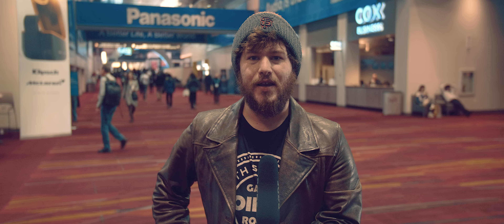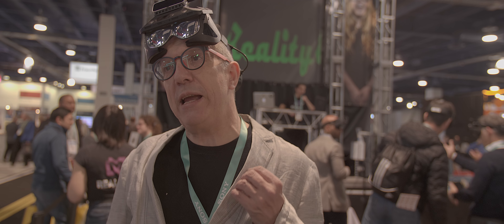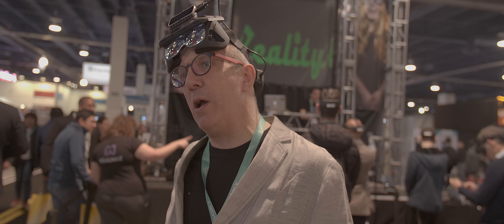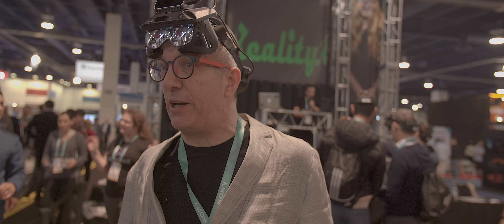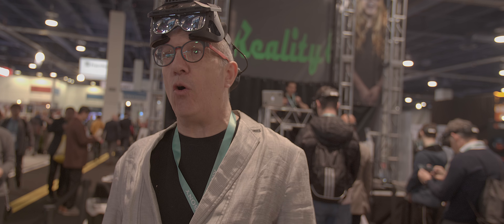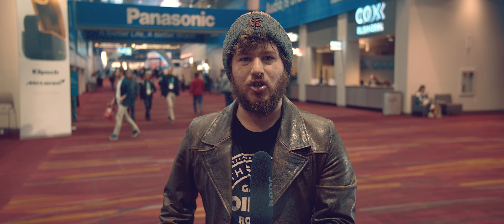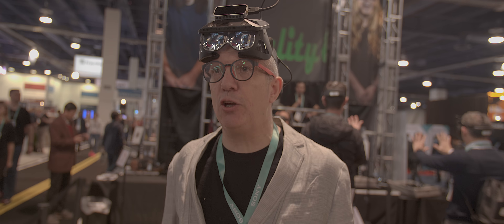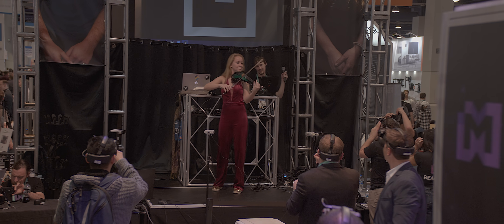RealMax 100 AR Glasses - CES 2020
Augmented Reality is one of the technologies that we saw advance greatly throughout the 2010's. But now that we are entering the 2020's, a new company called RealMax is hoping their headset is able to take on the likes of Microsoft and MagicLeap. Special thanks to Nigel Burton, CEO of RealMax Inc.